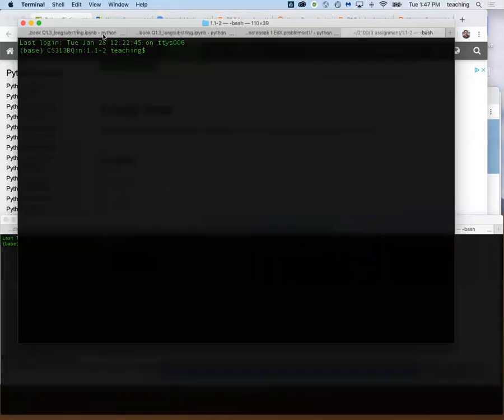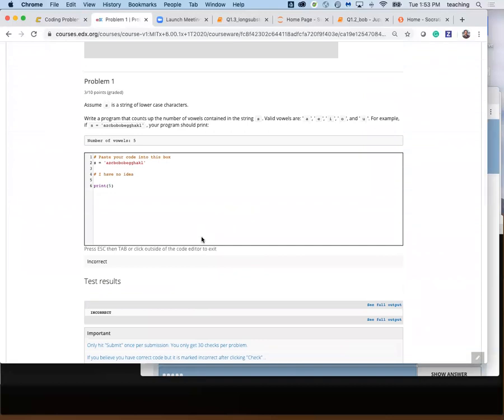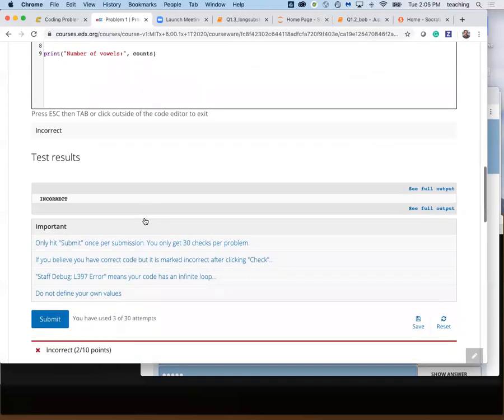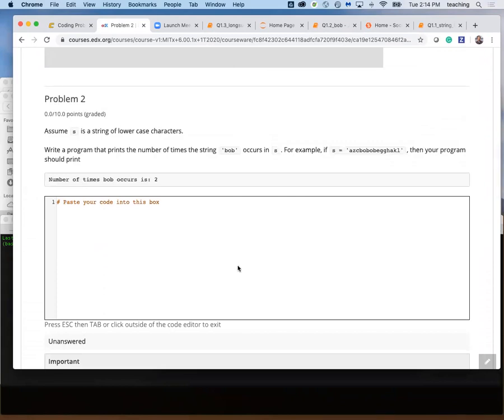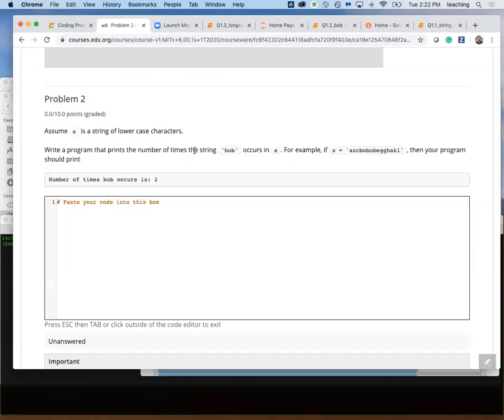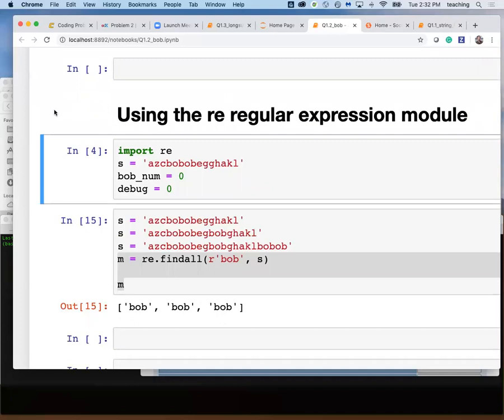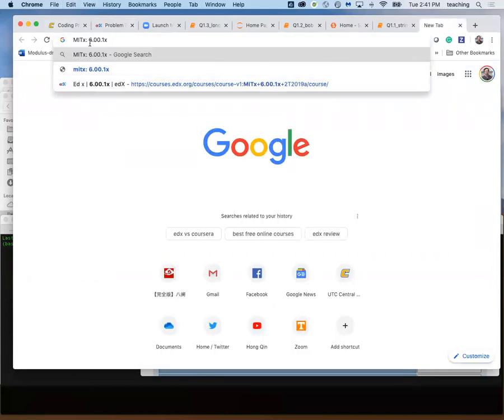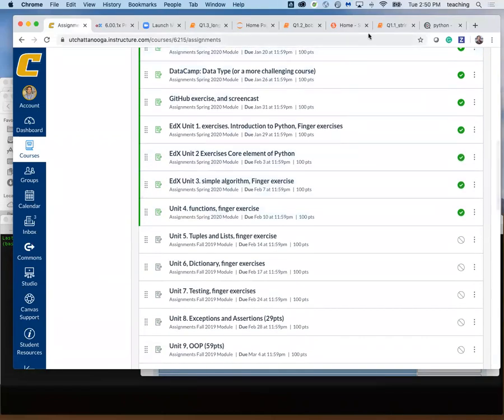cpsc2100 2020 1 28 coding problem1